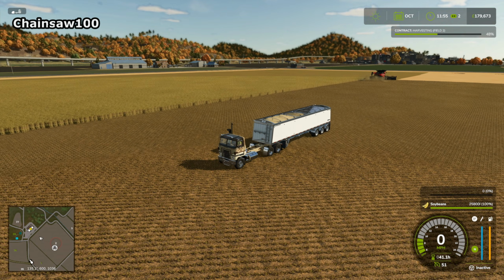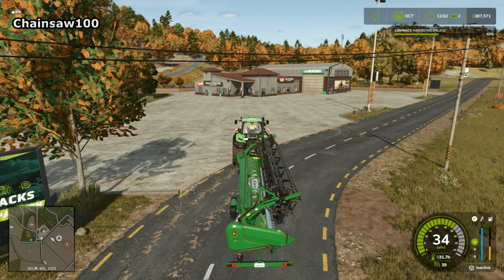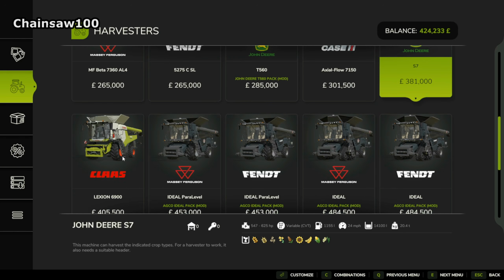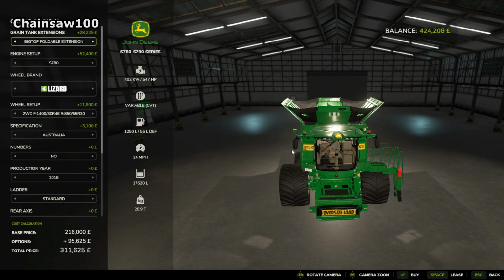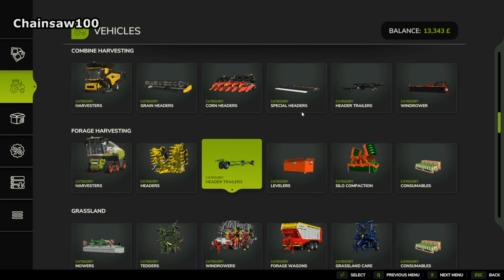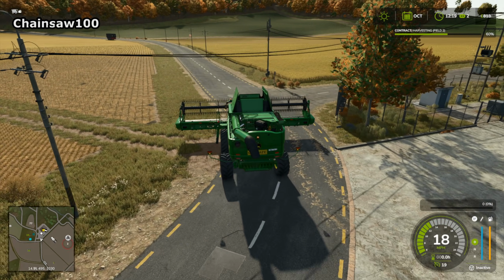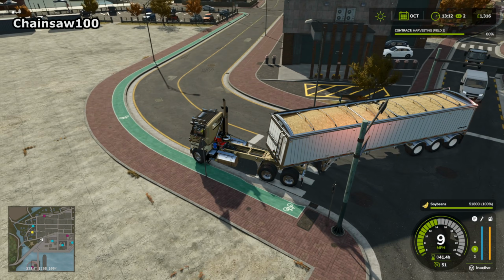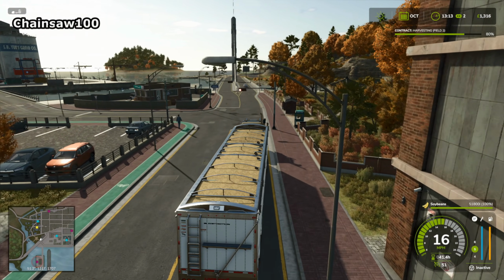EMPTYING MY BANK ACCOUNT TO BUY THIS MONSTER! Hutan Pantai FS25 Ep 92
Welcome to my first series on the brand new Farming Simulator 25, starting with the Hutan Pantai map.

1: Make It Alone - STRLGHT
2: Make It in Time - Gamma Skies

Mod List: